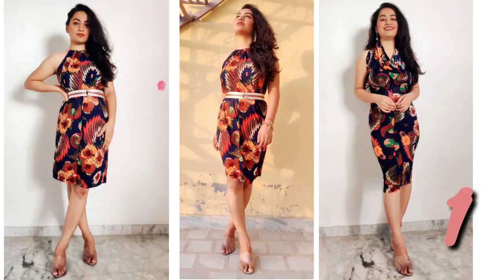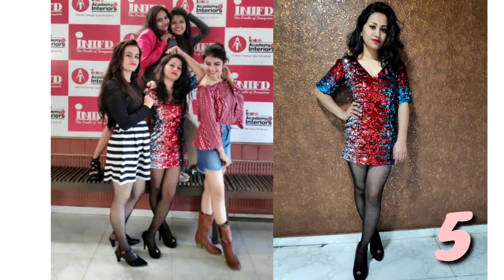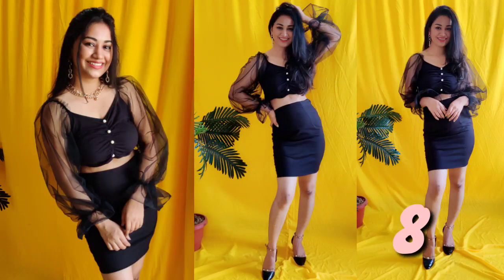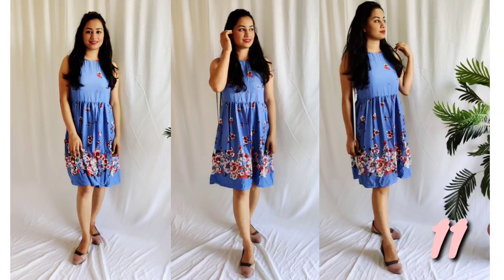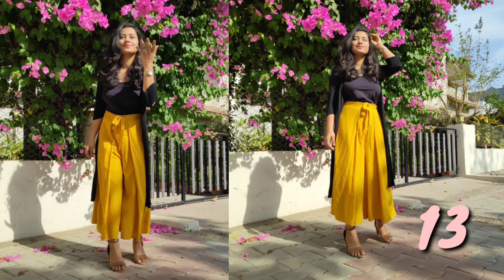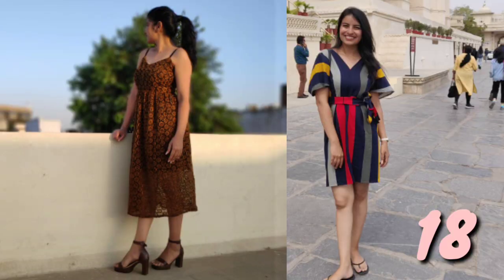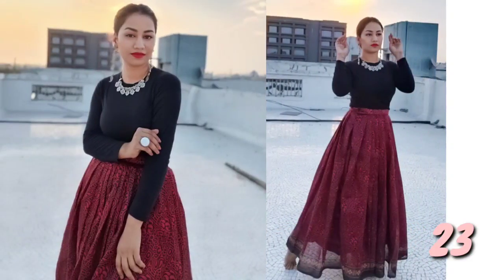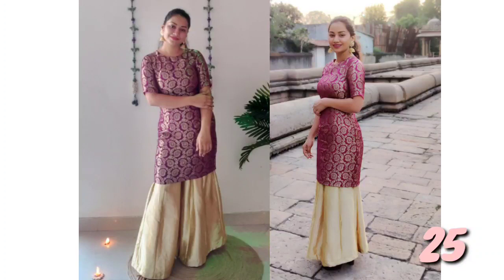Trying On all the clothes //all of clothes Made by me😍// Veena malviya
hi I am Veena
I make fashion Swing videos and jewellery, so that I have created so many clothes from scratch I love to create fashion diy video and Upcycle , transforming clothes into completely new. these are clothes my favorite what I have made video today guys please watch this video till the and comments your favourite outfit number 😊💕